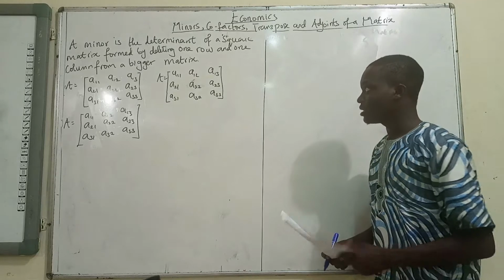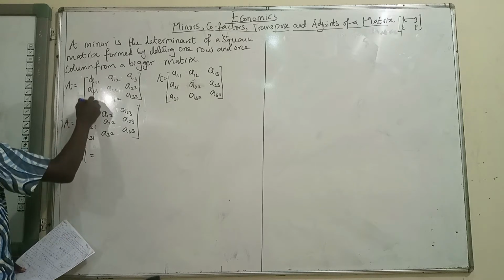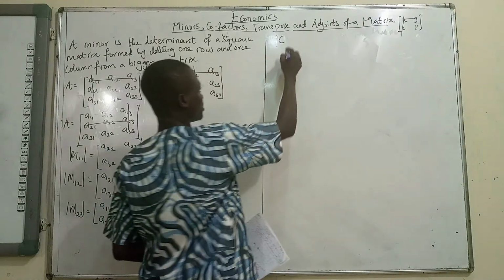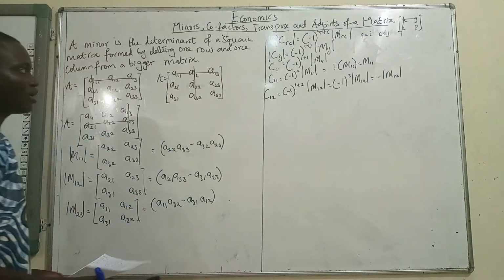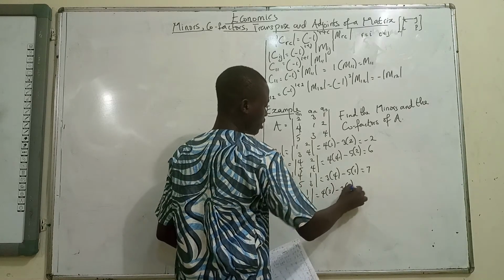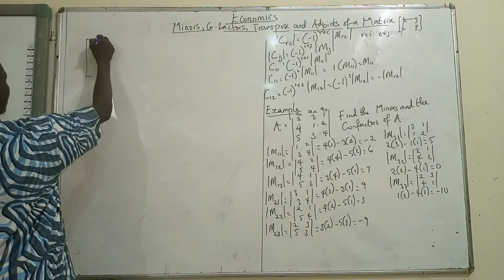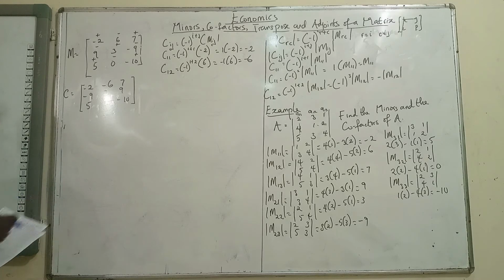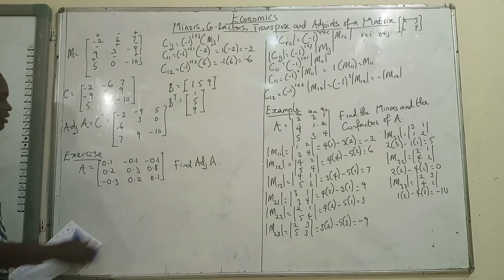How to find Minors, Co-factors, transpose and Adjoints of a Matrix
Class outline
The class contains how to derive the Minors, Co-factors, Transpose and Adjoints of a Matrix with simple explanations and examples.

There's an assignment at the end of the video for viewers.